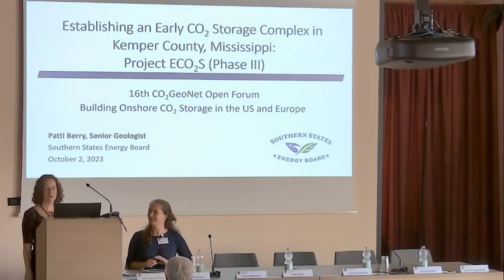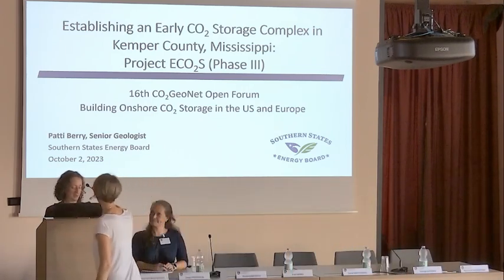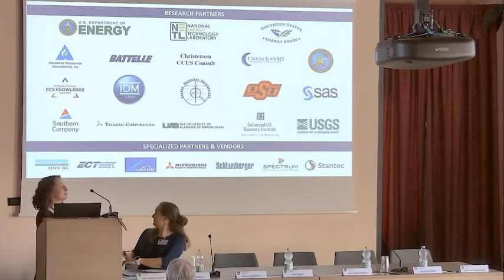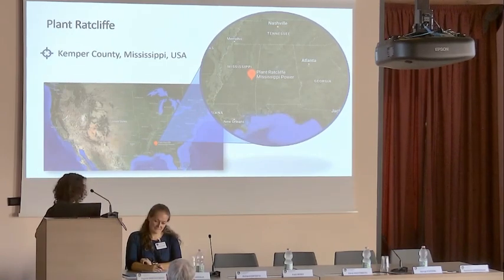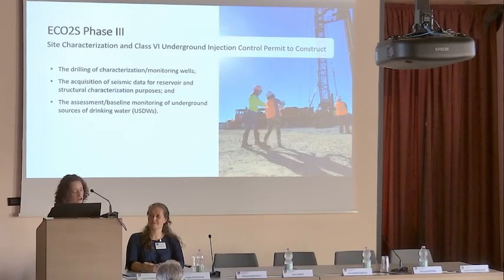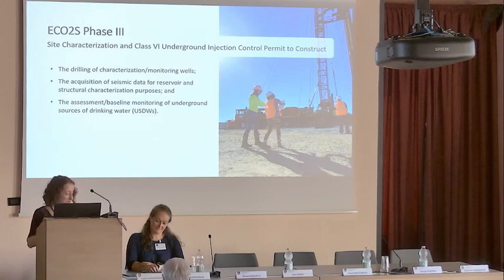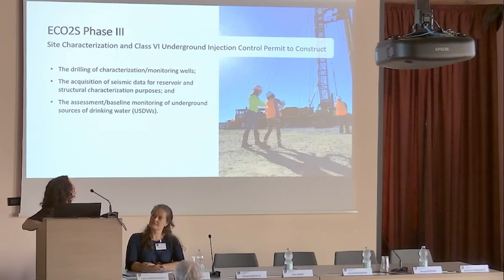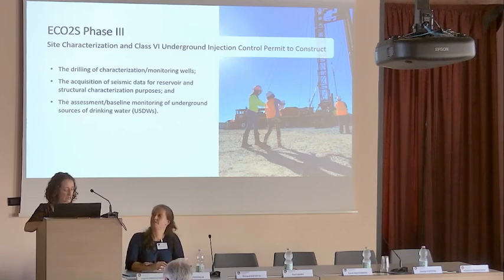Patti Berry, Southern States Energy Board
The ECO2S Phase 3 project